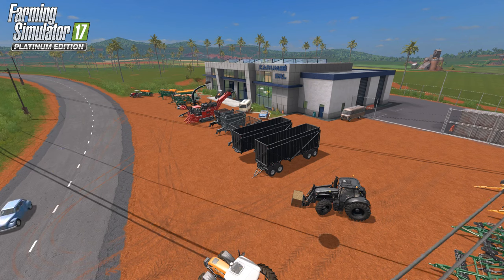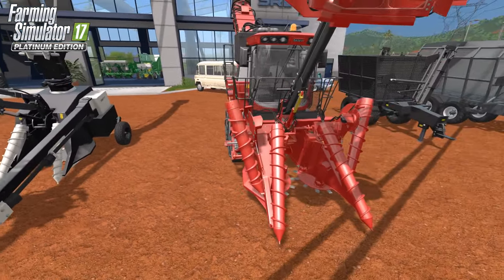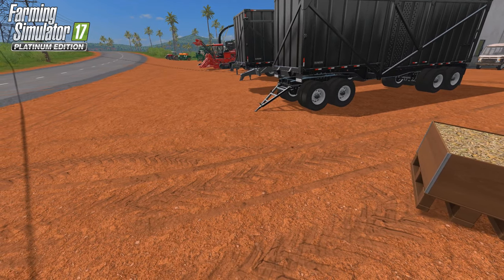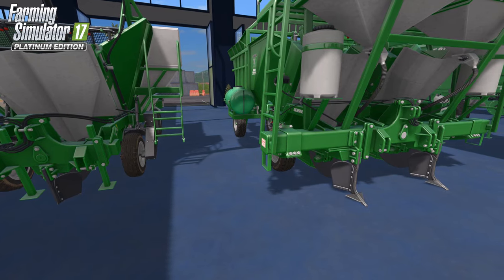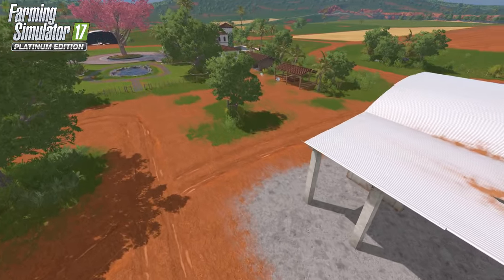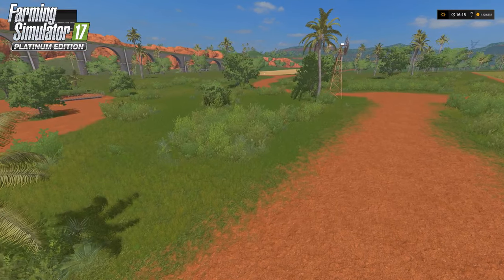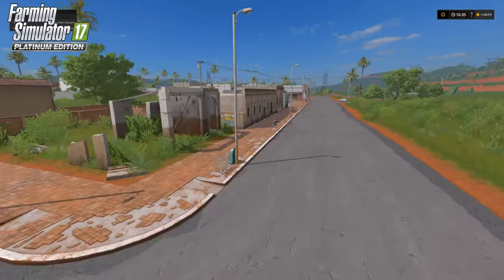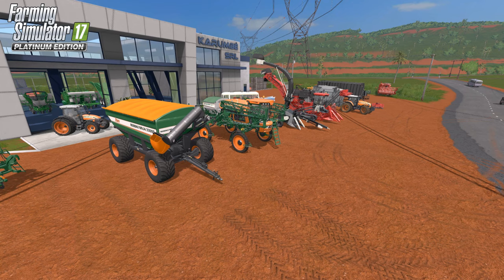NEW PLATINUM DLC (OVERVIEW) | Farming Simulator 17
THE SUGARCANE HAS ARRIVED in South America. We'll start with a brief overview of what to expect with the DLC and also touch on showing off a lot of the new equipment.

Want to see it in action? Watch RAPTOR and MYSELF take on South American Sugar Cane.

Come drop in a livestream and say hey.

Special thanks to those subscribers who have helped make all of our sponsorship and subscriber goals possible. Love you guys and gals, YOU'RE AWESOME !

The outpouring of support has been mindblowing and humbling. I'm glad to call you all a part of FTGUNITED

Let's get going !!!